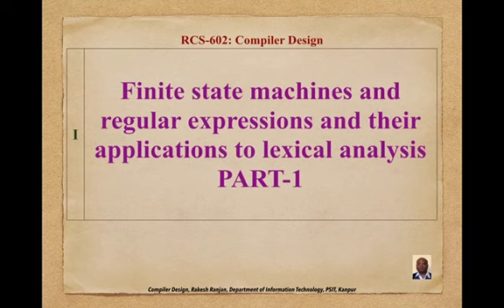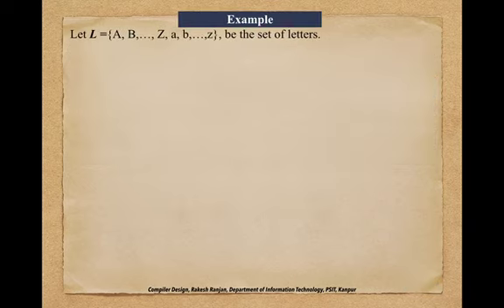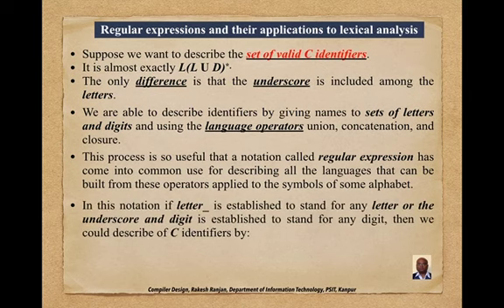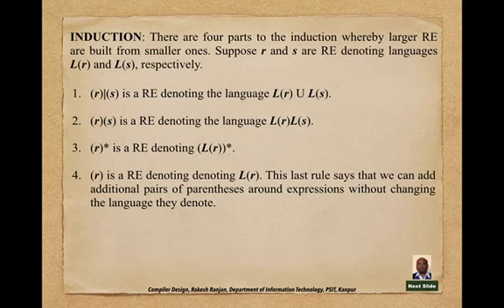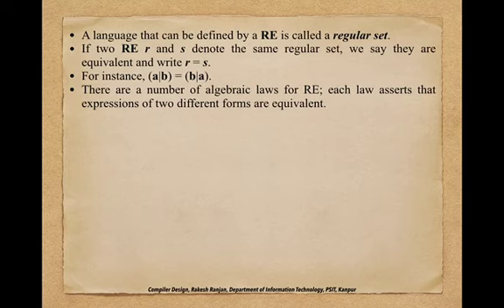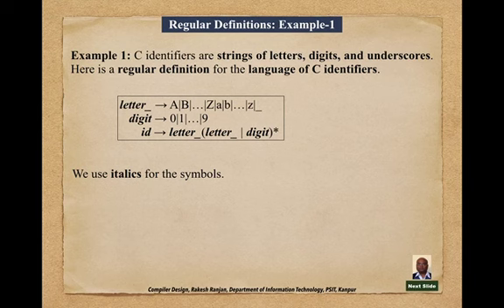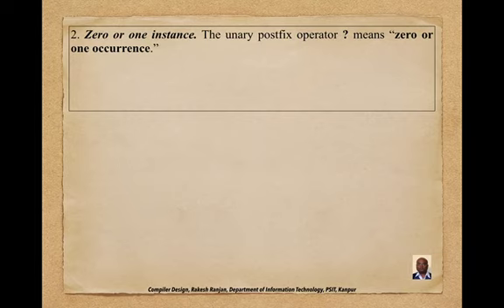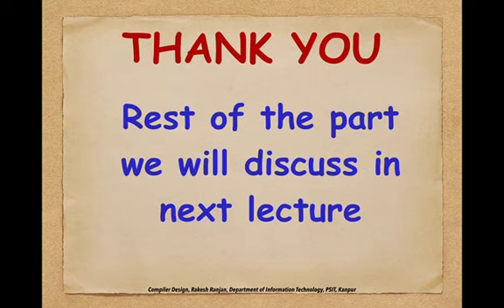Unit-1_3 FSM and RE and their Application to Lexical Analyser (PART-1)